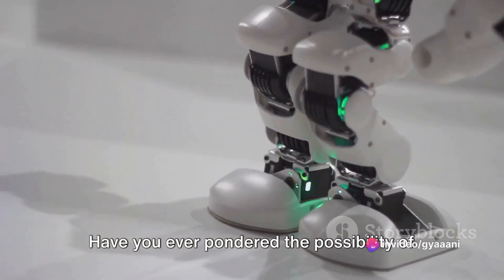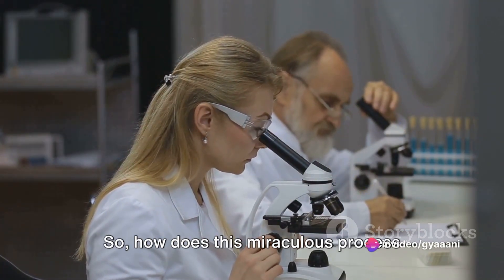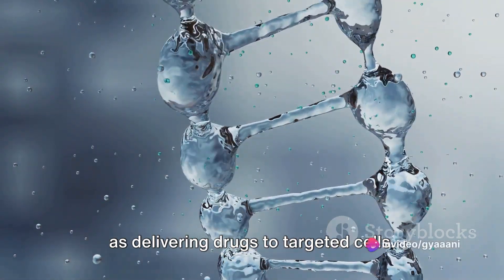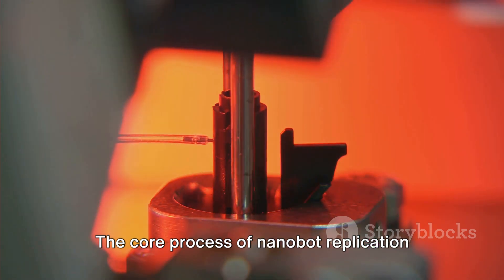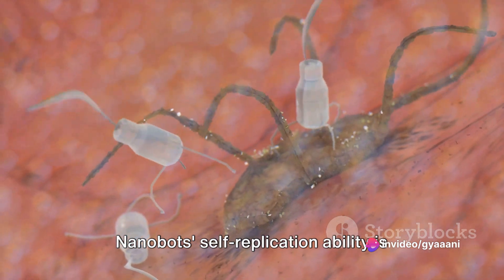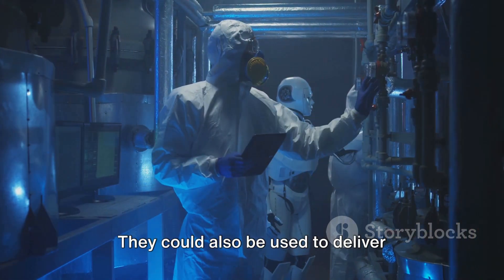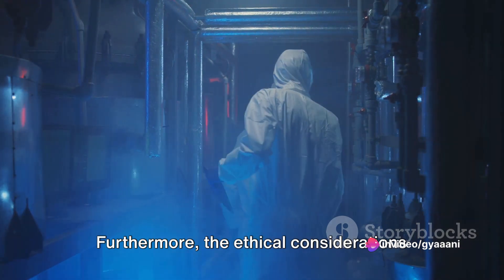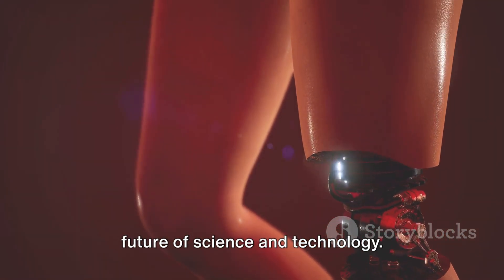Nanotech Dangers: Unraveling Risks 🔍⚠️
1.
2.
3.
4.
5.
6.
7.
8.
9.
10.
11.
12.
13.
14.
15.
16.
17.
18.
19.
20.
21.
22.
23.
24.
25.
26.
27.
28.
29.
30.
31.
32.
33.
34.
35.
36.
37.
38.
39.
40.
41.
42. Nano-scale
43.
44.
45.
46.
47.
48.
49.
50.